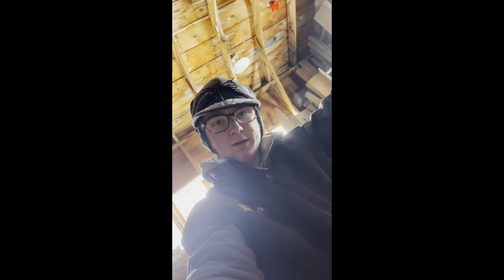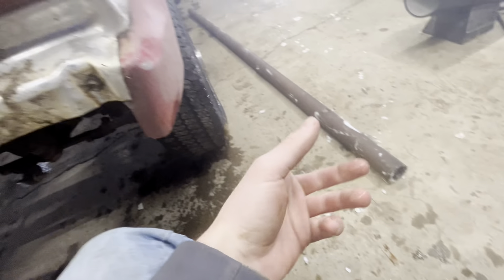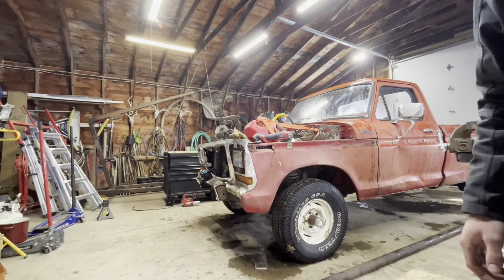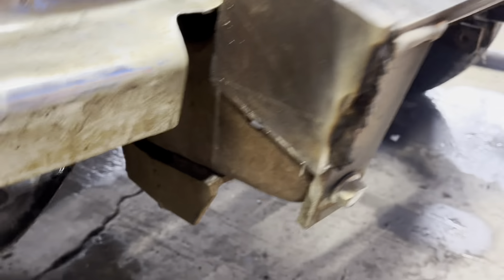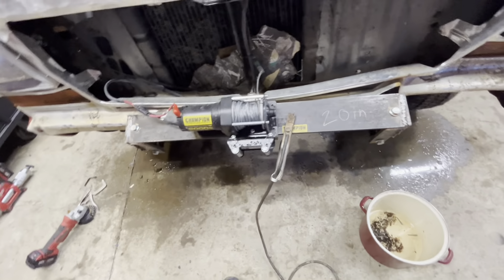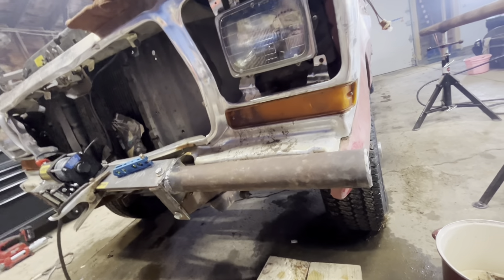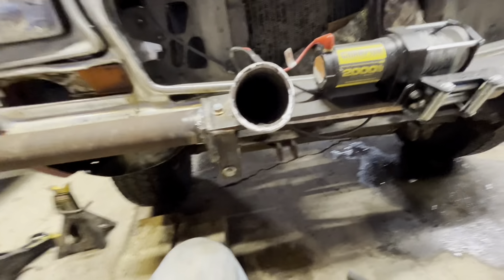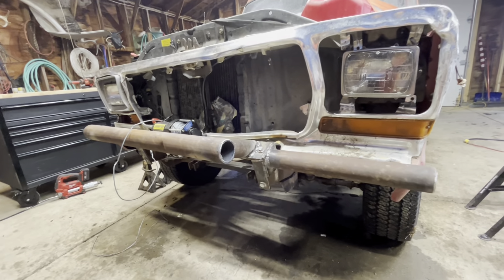Build A Bumper For This Beautiful Ford